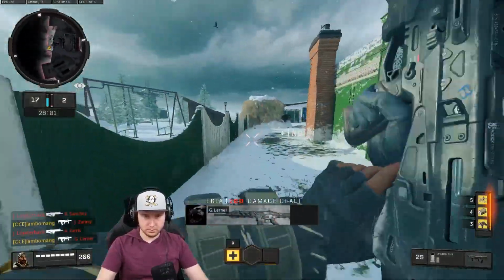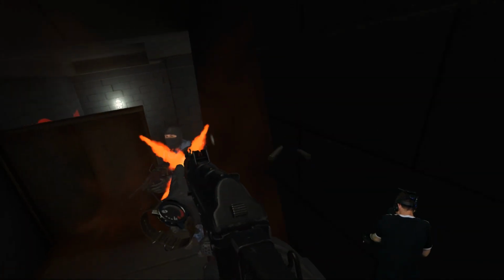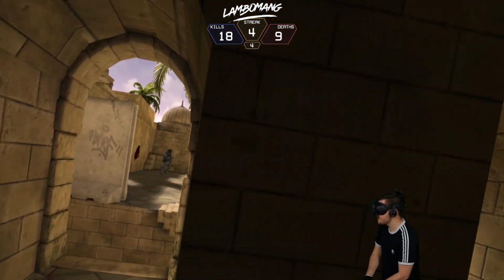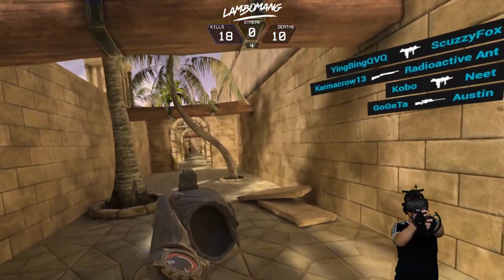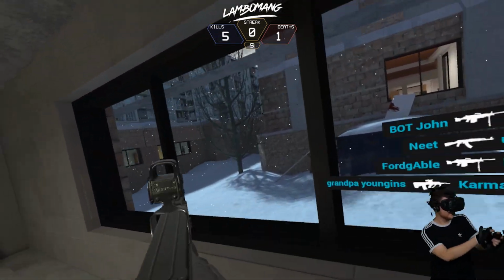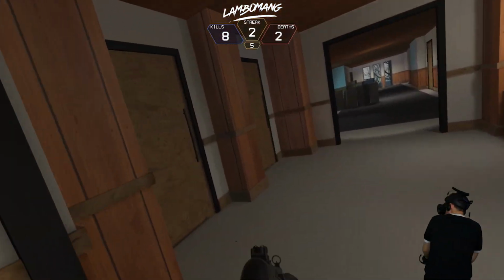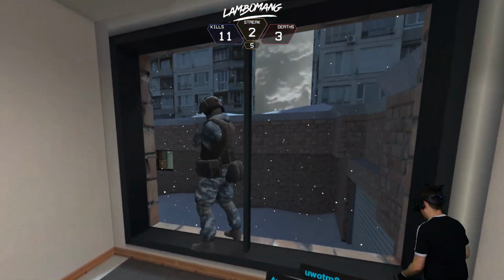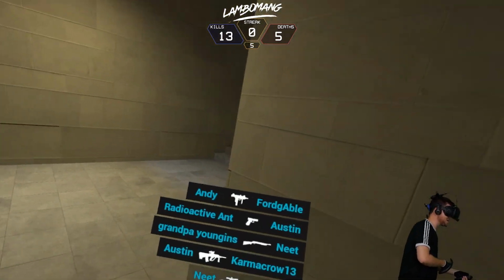I'm making my own UI for Pavlov VR | Gun Game Gameplay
We're going back to school here today. I'll give you a brief overview of some game design theories around diegetic and non-diegetic UI and how this effects people watching videos of VR gameplay.
As a developer and a content creator I'm always thinking about how to make VR gameplay easier to watch, so I'm running some experiments with Pavlov VR footage. Right now I'm editing in the kill and death stats manually but I'm looking into ways to get that data straight from the game itself so I can expand the stats I can show in a HUD.